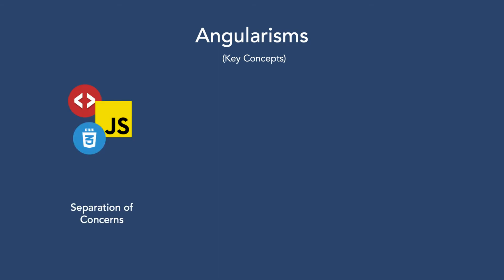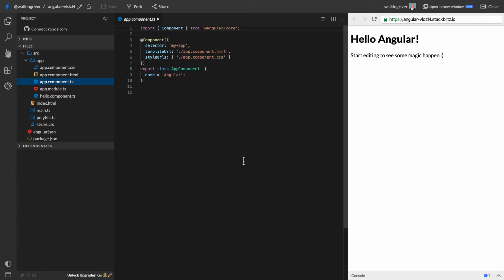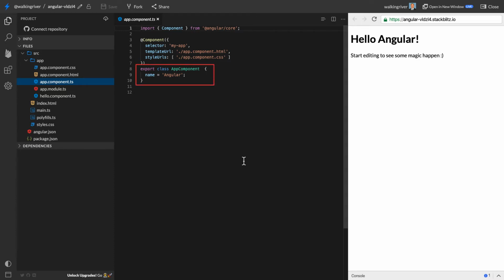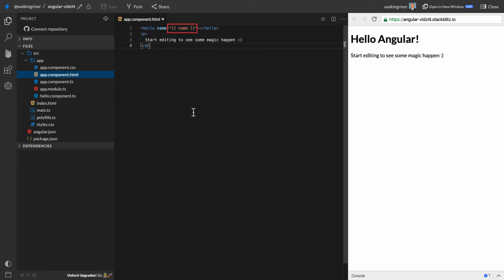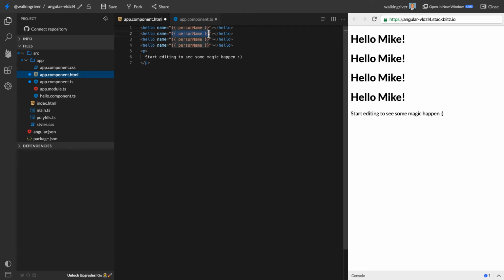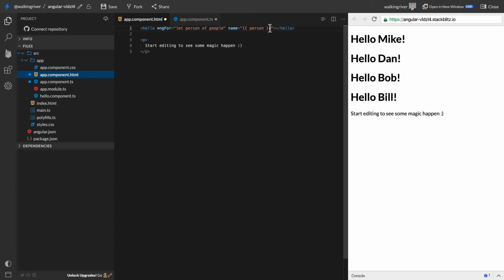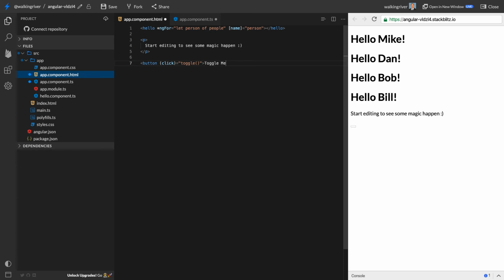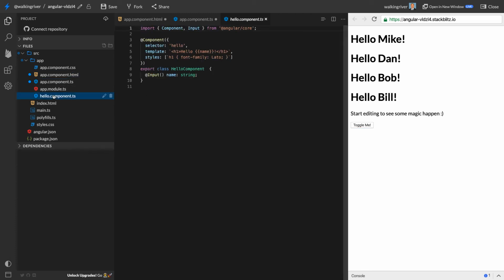A Gentle Introduction to Angular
This is a sneak-peek clip of my course Ionic and Angular: Zero to App Store. In this video, I provide a brief and gentle introduction to the Angular syntax used with Ionic in my course. It covers things such as separation of concerns, common binding expressions, and the two more popular Angular directives: ngFor and ngIf.